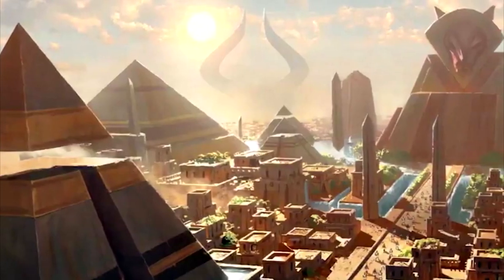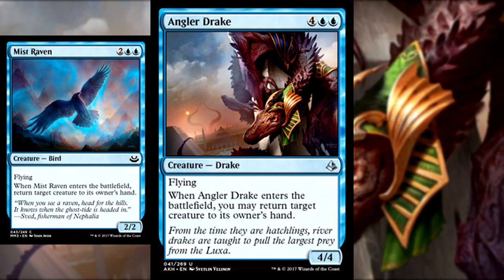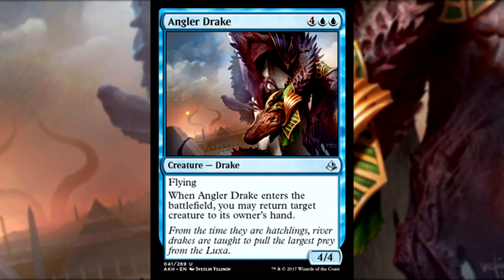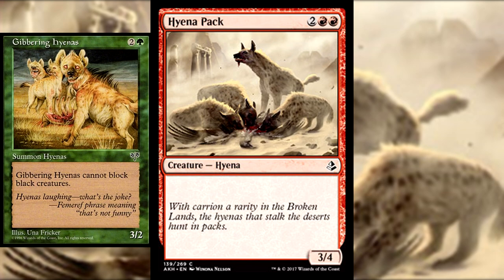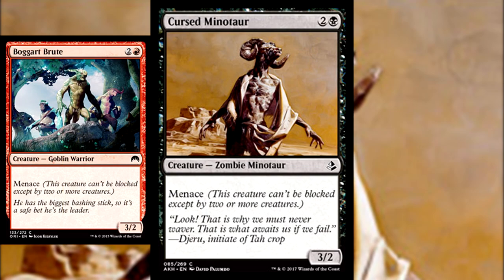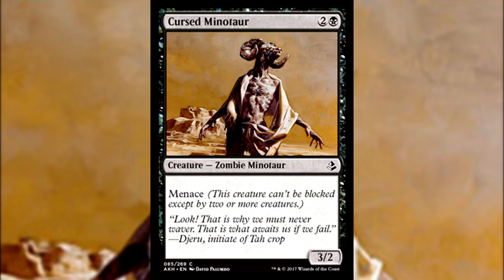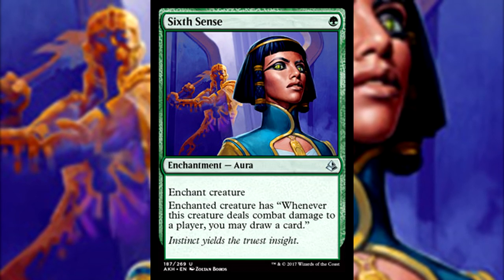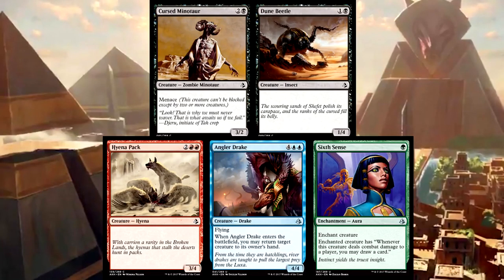Amonkhet Previews - NEW CARDS!! Angler Drake, Sixth Sense, Lore and MORE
Video by Seiben

AMONKHET SPOILERS AND PREVIEWS!!!
Today we take a look at a batch of brand new cards coming in Amonkhet. This mix of commons and uncommons include: Angler Drake, Dune Beetle, Hyena Pack, Cursed Minotaur and Sixth Sense. These cards set the pace for what we can expect from Amonkhet including feel and lore. We'll also dive into a little lore speculation with each card, using flavor text to unlock the secrets of this world controlled by Nicol Bolas!

Please let me know what you think about these new cards in the Comments below!

Meet the others of the Hub:
Nicole from BadWolfMTG
Nizzahon from NizzahonMagic
Paul from PlaneswalkerProject
Seiben formerly from Seibenlore